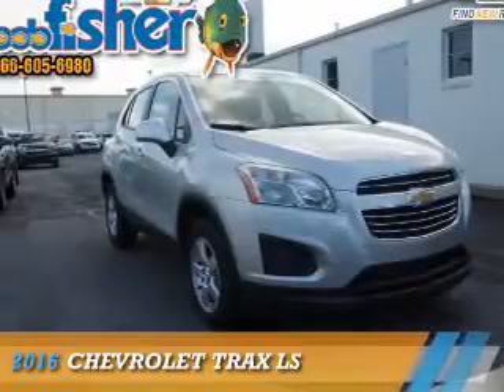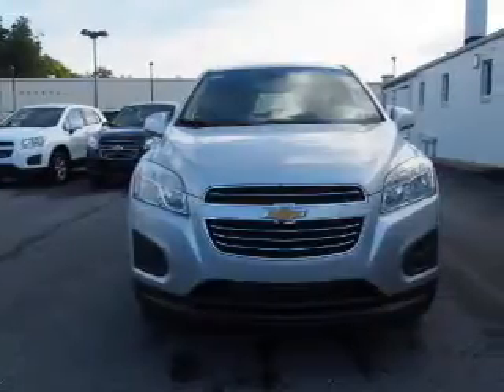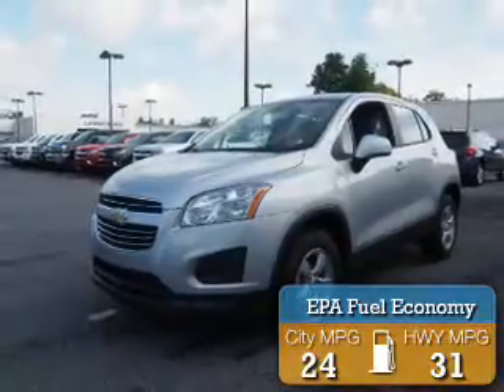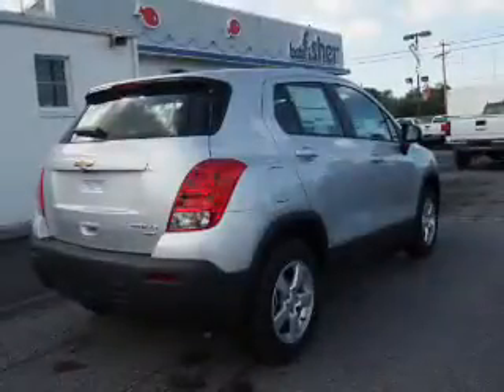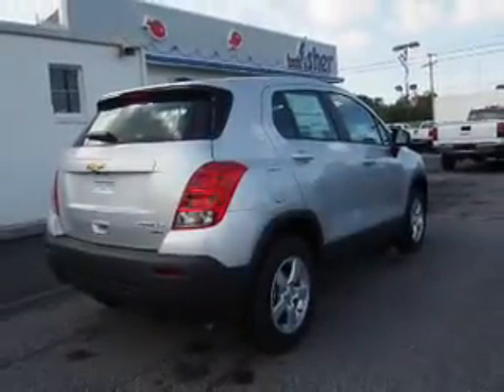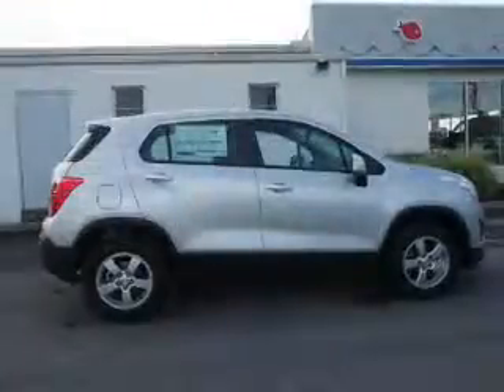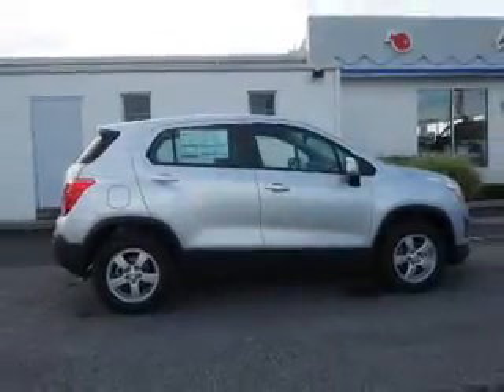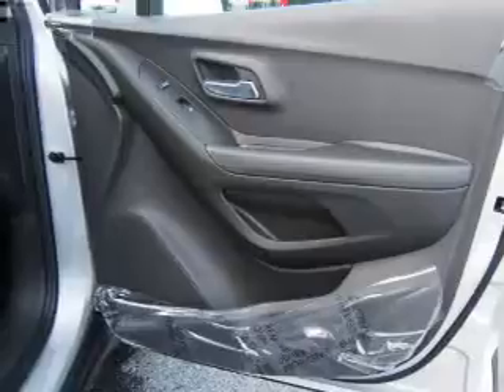2016 Chevrolet Trax G70076 - Reading PA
Year: 2016
Make: Chevrolet
Model: Trax
Trim: LS
Engine: 1.4 liter 4 Cylindercylinder AWD
Transmission: 6-Speed Automatic
Color: Silver
Mileage: 6
Address:
4111 Pottsville Pike
Reading, PA 19605
VIN:3GNCJNSB1GL276455